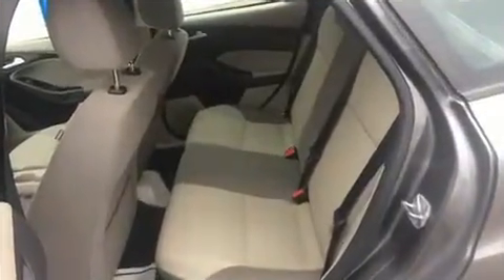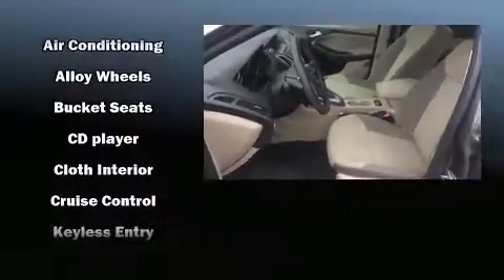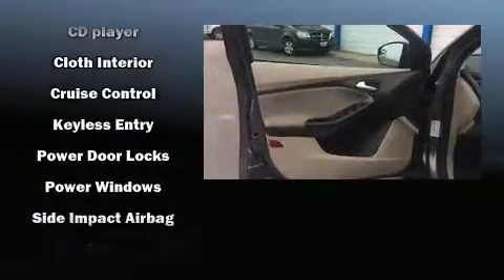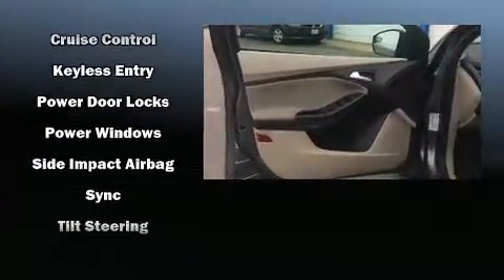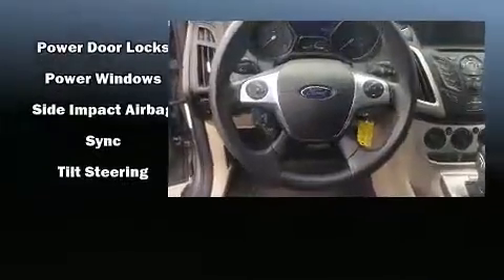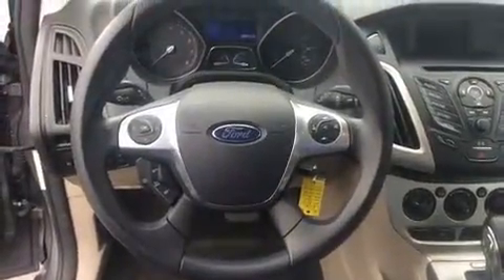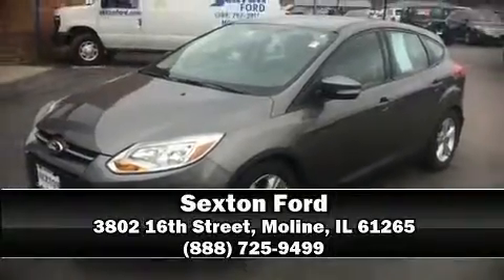2014 Ford Focus SE in Moline, IL 61265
Sexton Ford
3802 16th Street

Experience driving perfection in the 2014 Ford Focus. This 4 door, 5 passenger hatchback still has fewer than 30,000 miles! It features a front-wheel-drive platform, an automatic transmission, and a 2 liter 4 cylinder engine. All of the following features are included: 1-touch window functionality, a tachometer, variably intermittent wipers, front bucket seats, tilt and telescoping steering wheel, cruise control, and more. Storage solutions are integrated throughout the interior, demonstrating thoughtful attention to detail. Passenger security is always assured thanks to various safety features, such as: dual front impact airbags with occupant sensing airbag, head curtain airbags, traction control, brake assist, ignition disabling, and ABS brakes. For added security, dynamic Stability Control supplements the drivetrain. Our sales staff will help you find the vehicle that you've been searching for. We'd be happy to answer any questions that you may have. Please don't hesitate to give us a call.